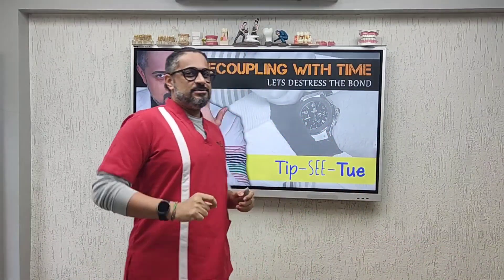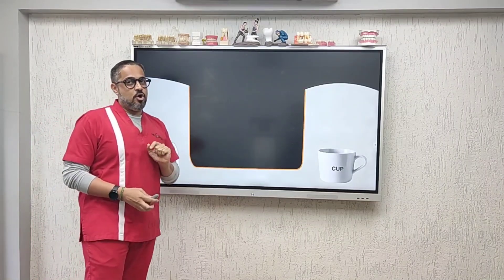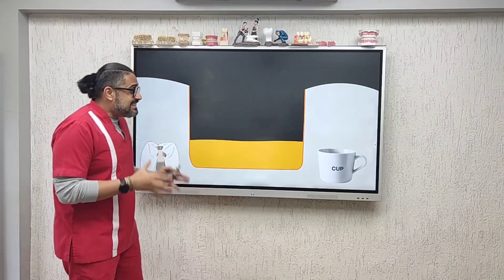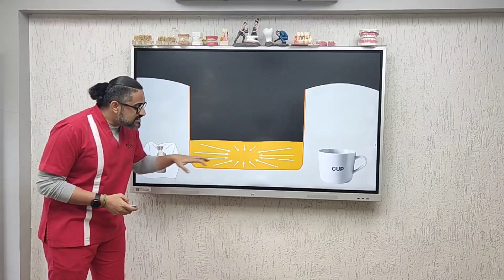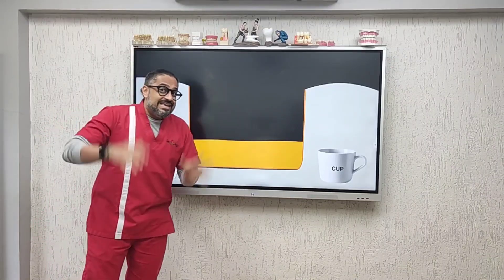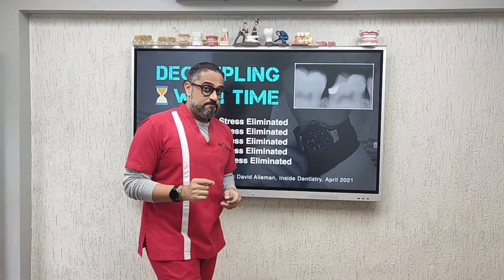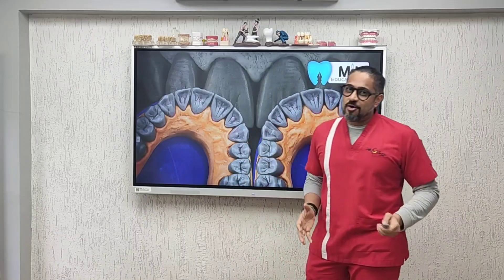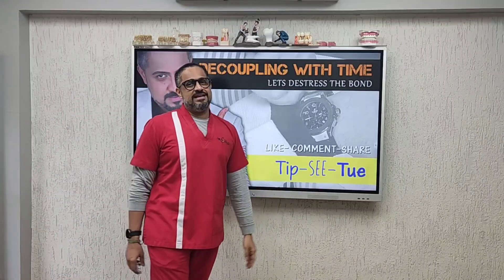Decoupling With Time: Answer to Failing Composites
Let's discover the power of 5 minutes...
In the fast-paced world of dentistry, where time seems to slip away with each patient, embracing the art of slow dentistry becomes a powerful tool in our pursuit of destressing and achieving optimal patient care.

By consciously detaching ourselves from the constraints of the clock, we can create an environment where stress melts away, and tranquility takes center stage. This is of utmost importance when treating Class II cavities with composites, as failure rates are highest with this configuration

Imagine a dental experience where appointments are not governed by rigid timeframes, but rather by a focus on patient comfort and well-being. In this video I explain the hirarchy of bondability and the power of taking it easy. I am confident this will change the way you look at your composite fillings...

So, let us embrace the power of decoupling with time, as we create a dental haven where stress dissipates, and smiles flourish. Together, we can redefine the dental experience, offering a haven of serenity for our valued patients.